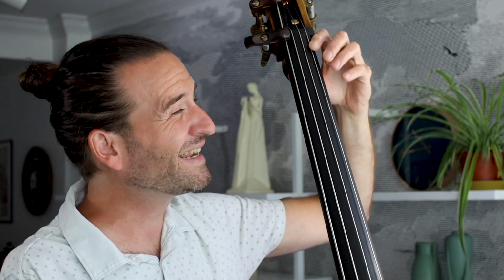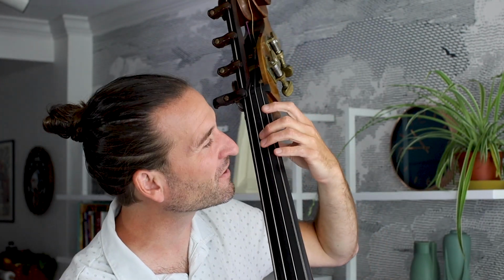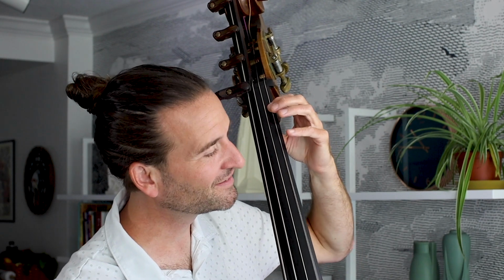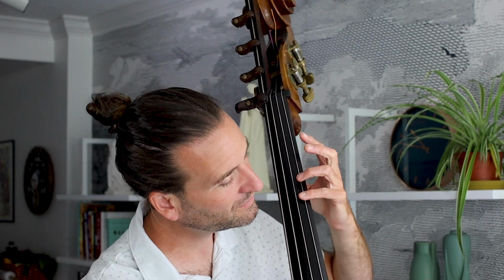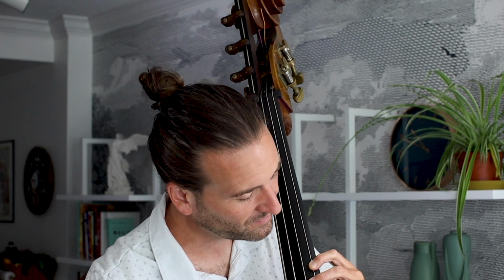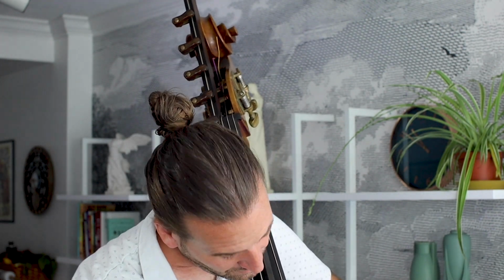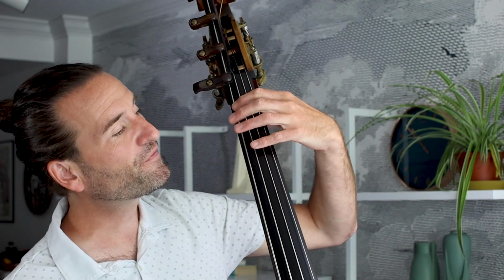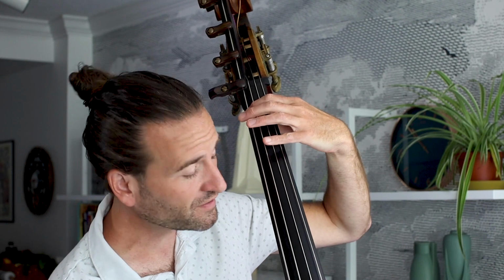chromatic scales on the double bass - three ways to approach them!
Timestamps for exercises:

0:00 - Intro
1:40 - first and half position exercise
6:00 - one string scales
9:29 - six notes per bow
11:26 - slurring 2, 3, 4, 6, 8, and 12 notes